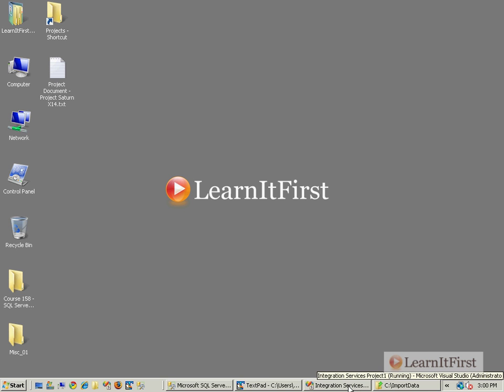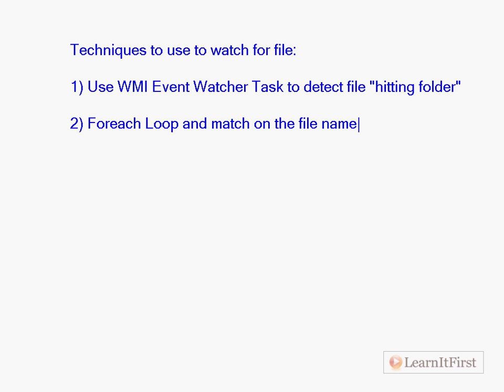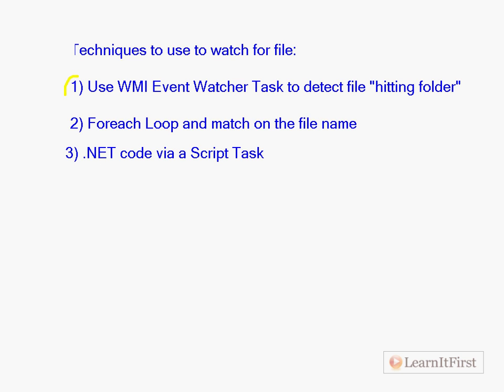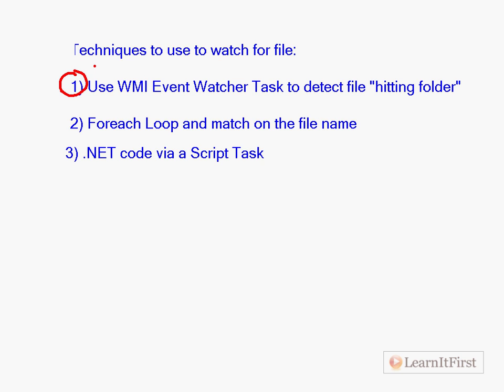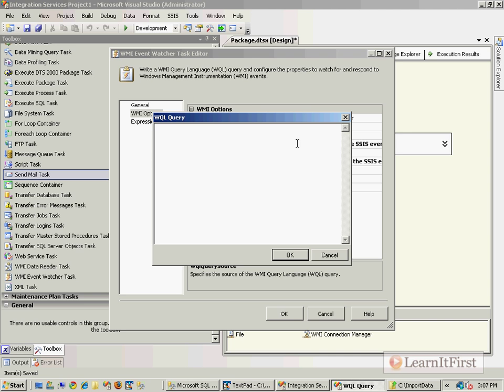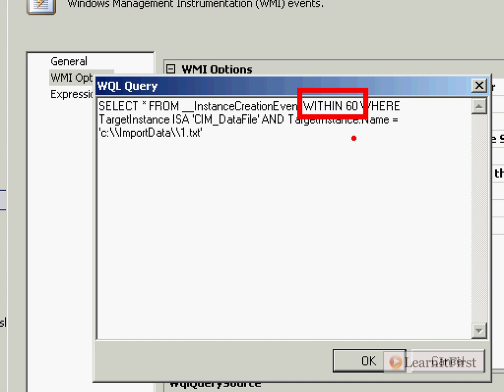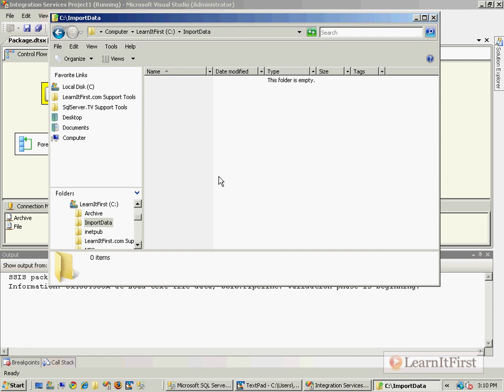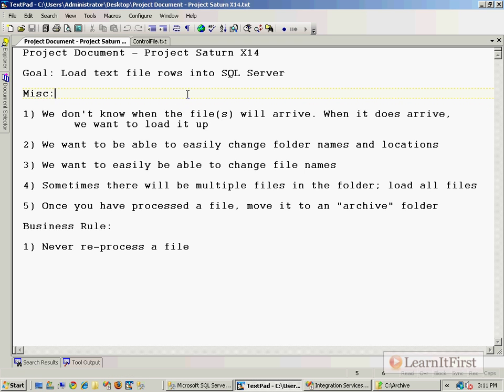MSBI - SSIS - Loop Through All Files In A Folder - Part-121